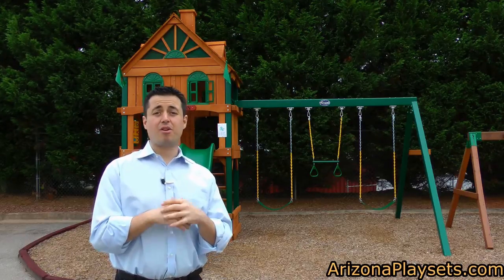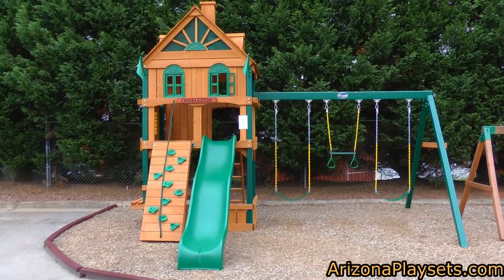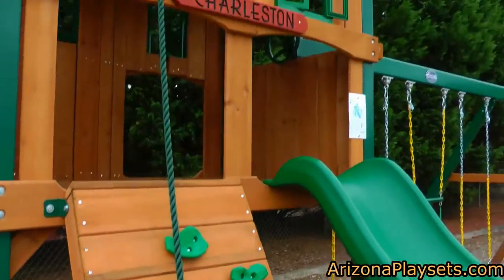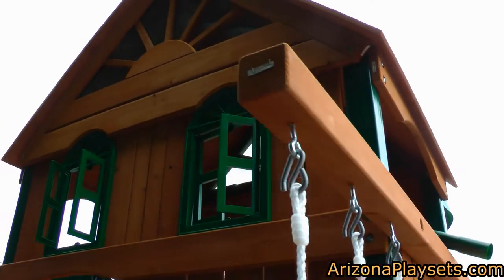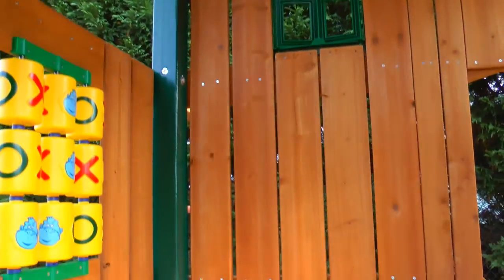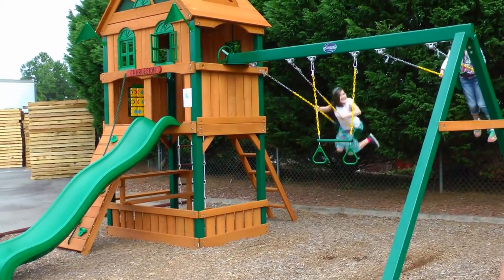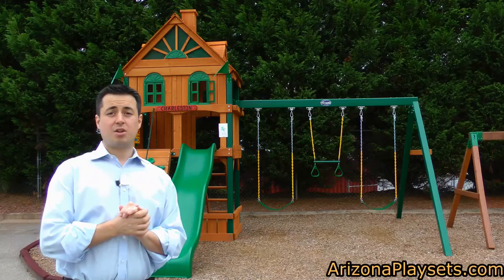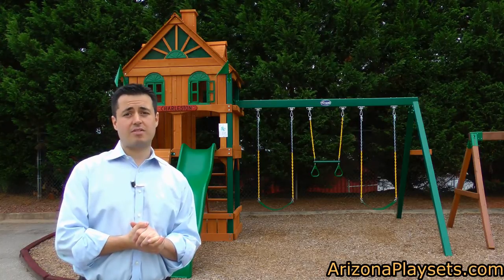Gorilla Playsets Riverview Review from Arizona Playsets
We've moved to New Jersey!

This is a video reviewing the Gorilla Playsets Riverview swing set, by Jay at NJ Swingsets - 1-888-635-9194 - Feel free to give us a call anytime with questions!

The Riverview is a mid-sized swing set with a 5 foot deck height - so it can accommodate small children as well as older children.
Coming off the front of the main deck you can see a double-walled wiki wave slide. Next to that is a half rock-wall with climbing rope.

The biggest draw of the Riverview is its clubhouse style deck.  Its deck is closed in with wood, windows and shutters, making this one of the nicest looking sets in the Gorilla Playsets line.  When you couple that with its very high quality construction, this swing set will definitely look gorgeous in your back yard!

The deck platform is 4' x 6', so it has plenty of space to fit multiple children. The Riverview comes with a full size picnic table underneath, so you can easily have BBQ's with your children during the season.

Here you can see the rope ladder to give your kids another climbing option. There is a stepladder on the back of the deck which provides another option to enter onto the deck.  Not much to see in the back though.

The clubhouse comes with a steering wheel, telescope and tic-tac-toe board. It also comes with beautiful working Palladian style shutters. The tongue and groove wood roof featuring dormers, a chimney, sunbursts and a mesh screen.

The Riverview, like all Gorilla Playsets, comes with a massive 4x6 inch wooden swing beam ,with iron swing hangers, that are bolted completely through the 6 inch swing beams with locking carriage bolts.

The green material over the beams is called Timbershield. Timbershield is a thick green, polyethelene casing that shields the wood from weather - making the wood virtually maintenance free.

The Riverview comes in Cedar, and as I said before has a 5 foot main deck and a square base.

For more information on cedar, 5 foot decks and square bases and safety features, please see the article below:

If you are looking for a beautiful set and your kids love a clubhouse with working window shutters, then the Gorilla Playsets Riverview is THE perfect set for you and your family!